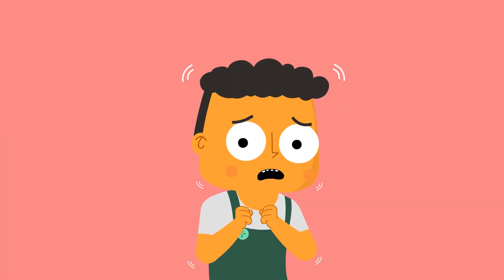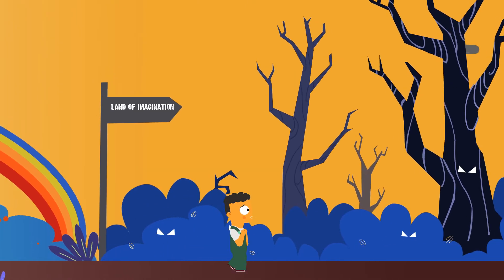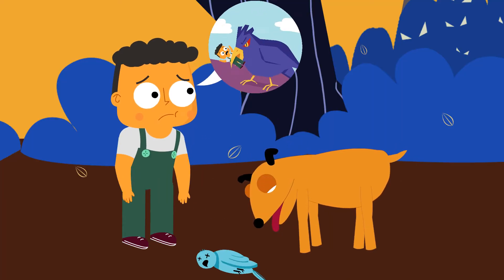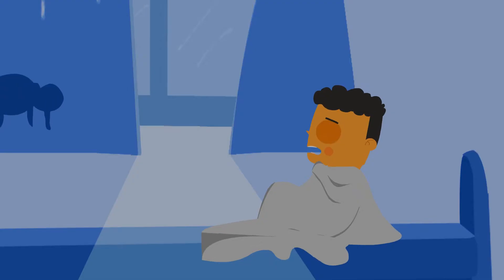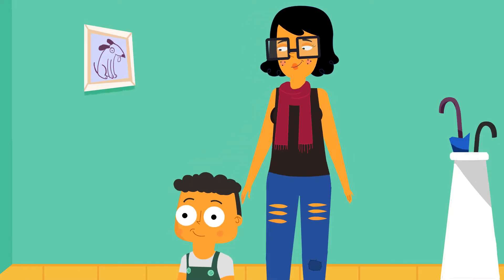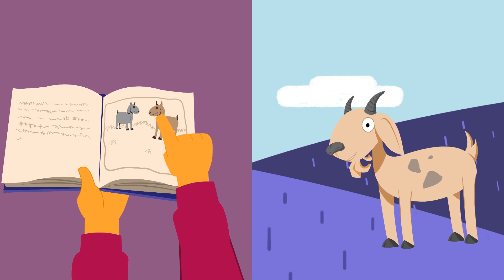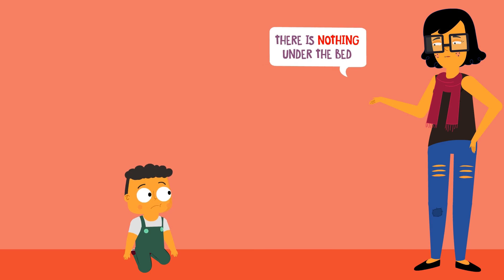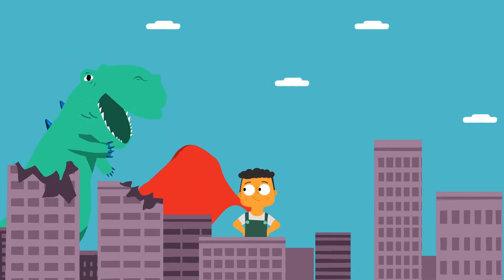What's Behind Childhood Fears?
It can be hard to deal when it seems like your child is scared of everything. Here we explain how childhood fears are totally normal, and how you can navigate through them with your kid.

We're a website, a channel, a live event organizer, and  the answer to (most of) your life's problems.